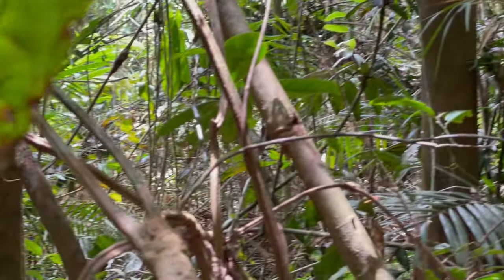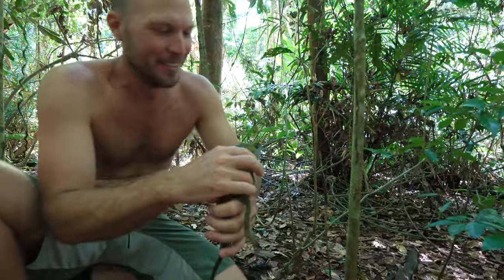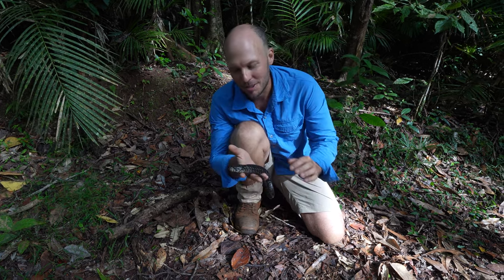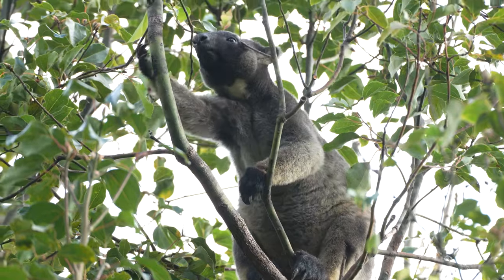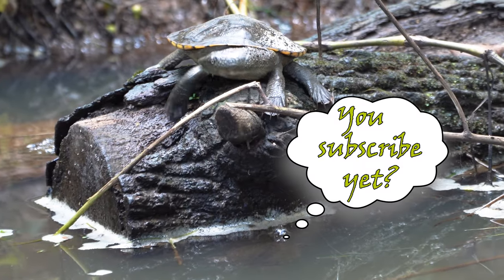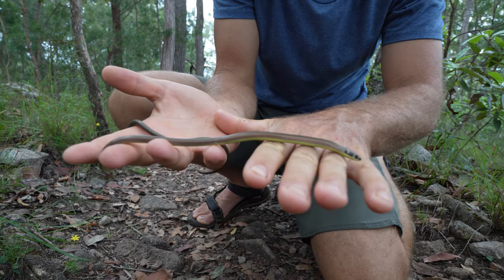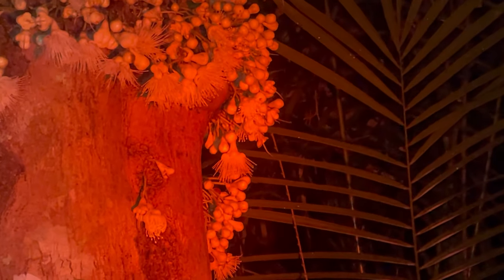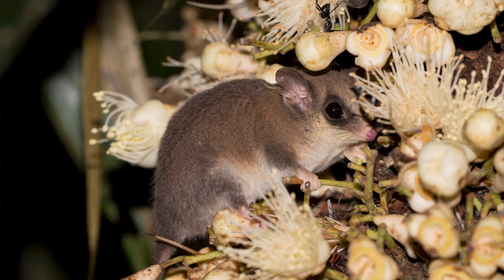Herping the Wet tropics - Aussie wildlife documentary-Atherton FNQ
Mariella & I visited the  Atherton Tablelands,  this episode showcases the amazing wildlife in this beautiful region. Join us to explore our encounters